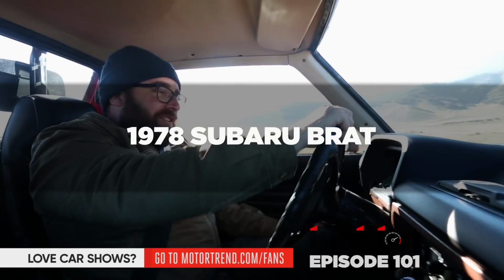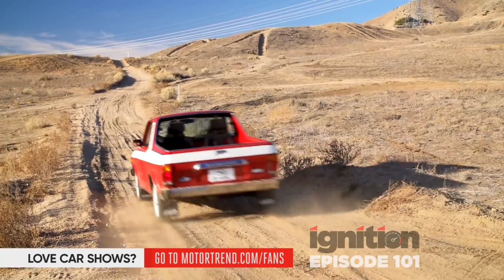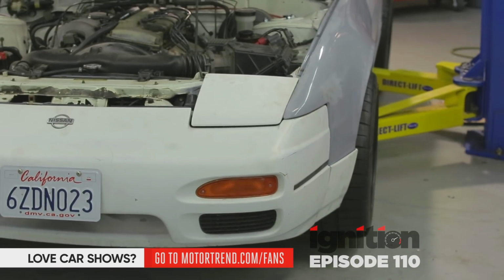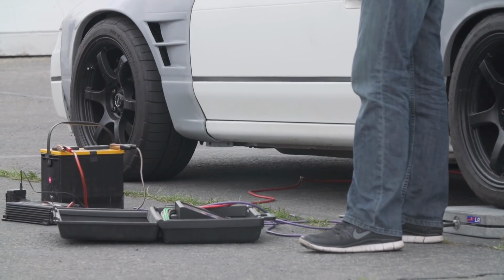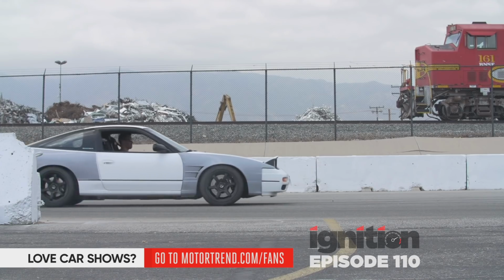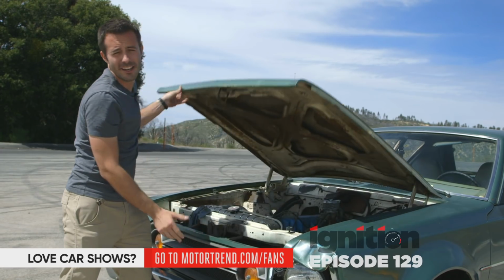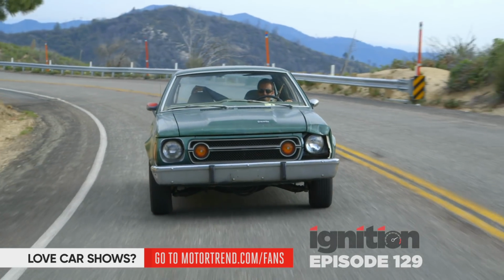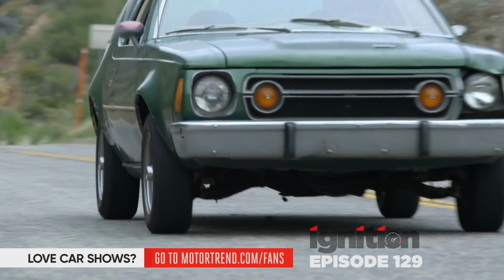Ignition—Classic Cars!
Sometimes on Ignition, we take a break from reviewing the hottest new supercar to take a look at some of our favorite oddities from automotive history. Here are some of our favorite classic car reviews!